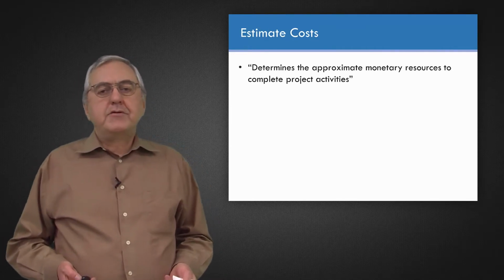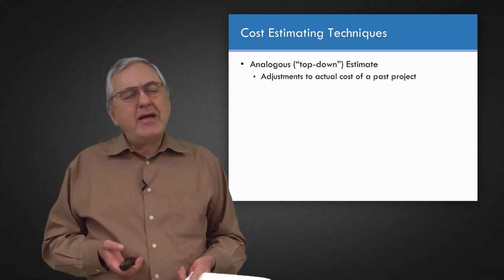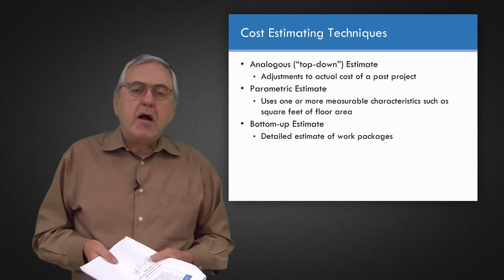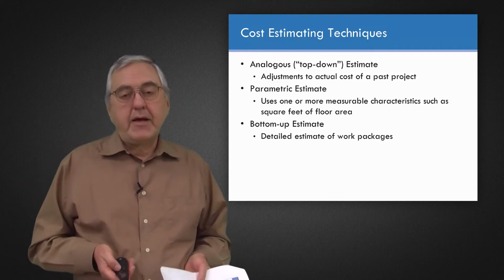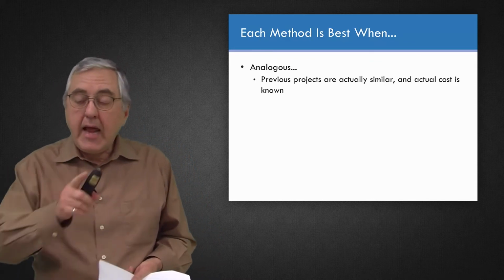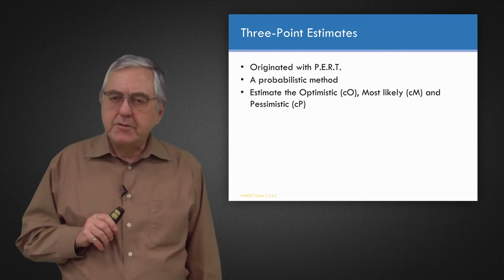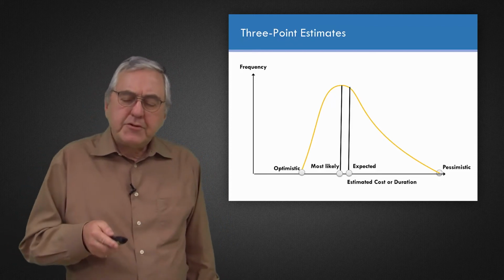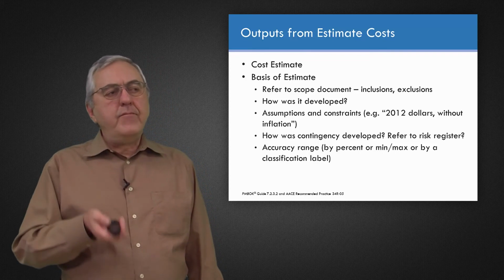7.1 Cost Planning and Estimate